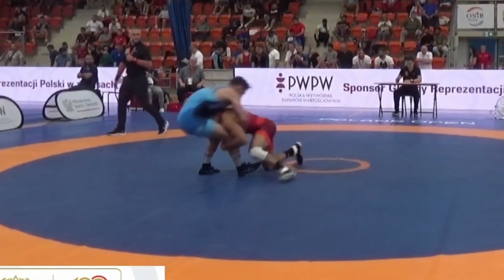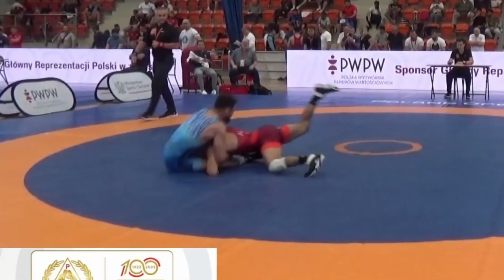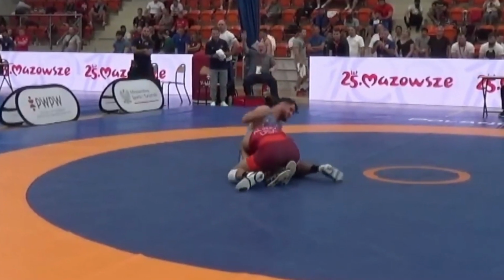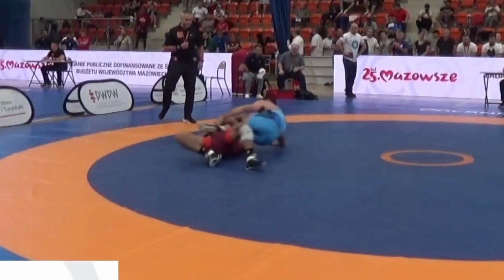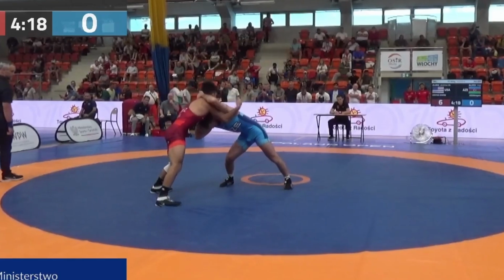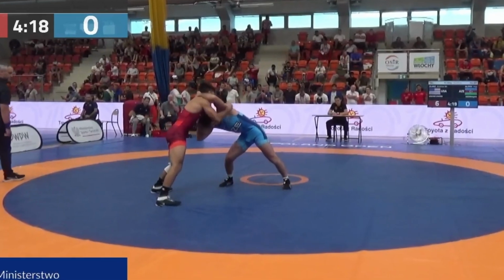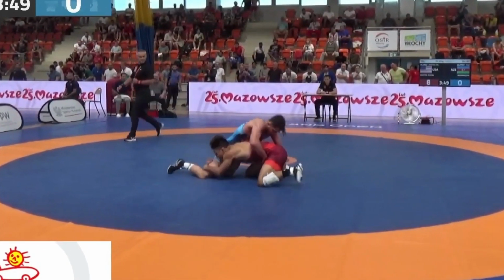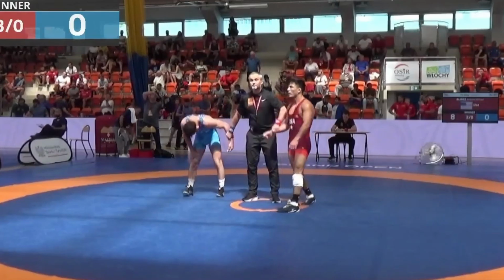How Andrew Alirez upset a 3x World Champion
To become a member and gain access to 200+ technique videos taught by yours truly, located on this very channel,

This is a deep dive, step by step, how Andrew Alirez beat 3x World Champion Haji Aliyev in Poland.